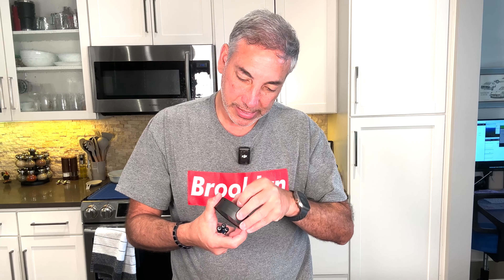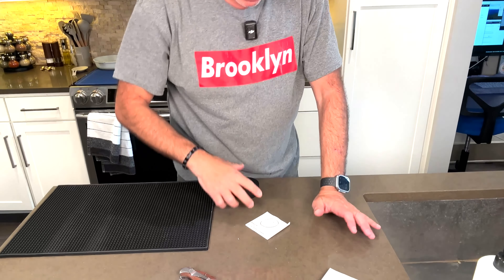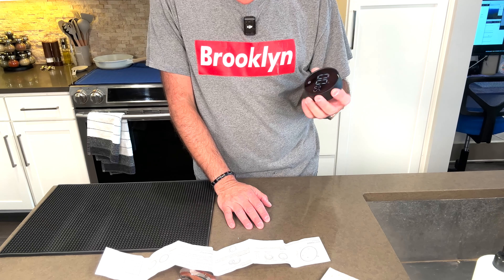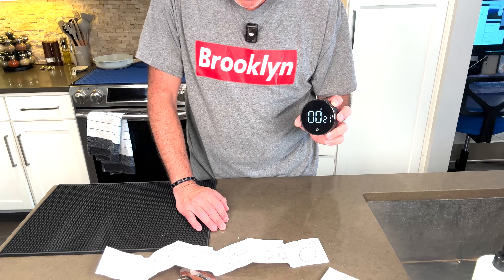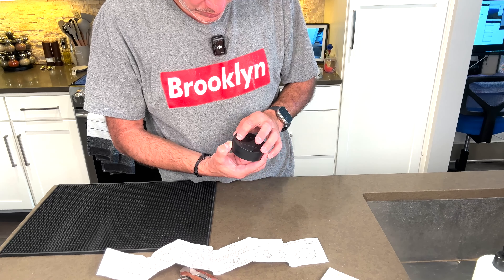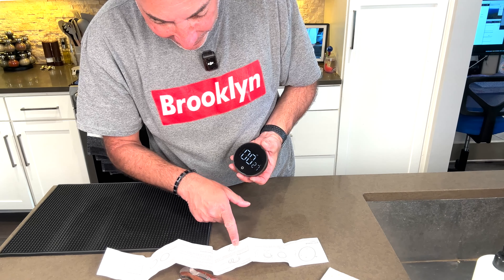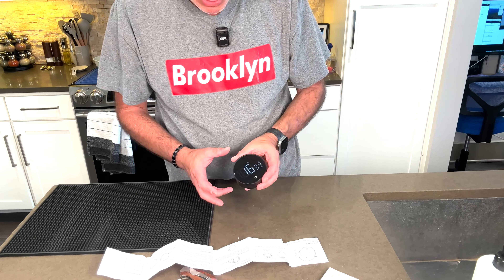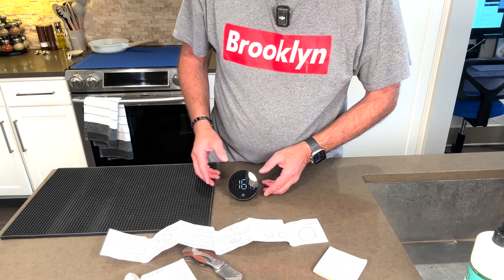Kitchen Countdown Timer Review & Unboxing 4K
Stay on top of your cooking, baking, and classroom activities with the Exlliy 199 Minute Digital Kitchen Timer. This versatile timer is designed for a variety of uses, making it an essential tool for anyone who needs precise timing.
Key Features:
Large LED Display: The timer features a large LED display that makes it easy to read from a distance. Whether you're in the kitchen or a classroom, you can quickly check the time remaining at a glance.
199 Minute Countdown: With a maximum countdown time of 199 minutes, this timer is perfect for longer cooking tasks, baking sessions, or timed activities in educational settings.
Adjustable Volume: The timer comes with an adjustable volume feature, allowing you to set the alarm to your preferred sound level. This is particularly useful in classrooms or quiet environments where you may want a softer alert.
Magnetic Backing: The built-in magnetic backing allows you to easily attach the timer to any metal surface, such as a refrigerator or a metal board. This keeps it accessible and visible while you work.
Versatile Use: Ideal for cooking, fitness, baking, and teaching, this timer is suitable for various activities. It's user-friendly for both kids and adults, making it a great tool for learning environments.
Battery Included: The timer comes with a battery included, so you can start using it right out of the box without any additional purchases.
Compact and Lightweight: Its compact design makes it easy to store or carry, ensuring you can take it wherever you need it.
Enhance your cooking and teaching experience with the Exlliy 199 Minute Digital Kitchen Timer, a reliable and functional tool that helps you manage your time effectively.
From Amazon
(AD)